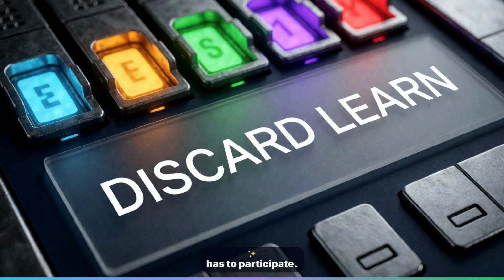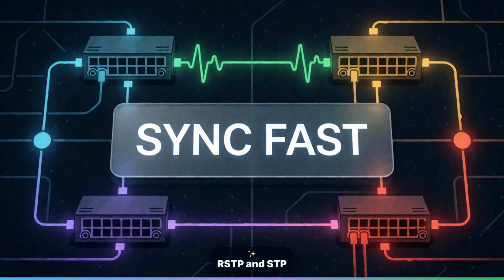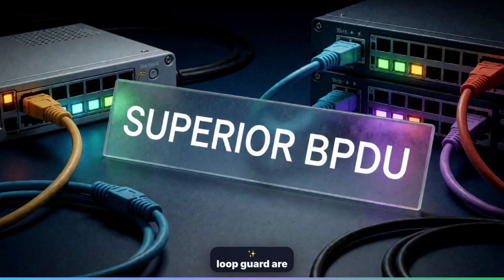RSTP Explained for CCNA: Rapid PVST+, Port Roles, Link Types & STP Guards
Learn Rapid Spanning Tree Protocol for the CCNA through a practical outage-recovery story. This lesson explains why RSTP improves on classic STP, how Cisco Rapid PVST+ relates to IEEE 802.1w, how root bridge and port selection still work, and how RSTP speeds convergence with synchronization and local BPDU behavior. Topics covered: - STP, PVST+, RSTP, Rapid PVST+, and MSTP - Cisco spanning-tree mode rapid-pvst and show spanning-tree output - STP short costs and RSTP long costs - RSTP port states: discarding, learning, forwarding - RSTP port roles: root, designated, alternate, backup - Topology changes, missed BPDUs, and fast convergence - RSTP link types: point-to-point, shared, edge - PortFast behavior for edge ports - Root Guard, Loop Guard, and BPDU Filter By the end, you will know how RSTP keeps Layer 2 loop-free while recovering faster than classic STP, and how to choose the right guard feature for common failure scenarios.